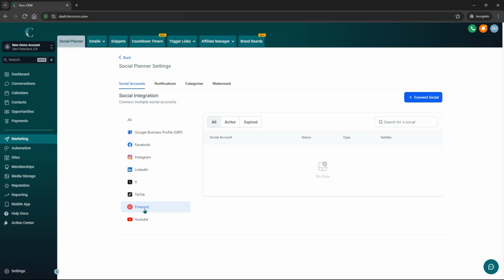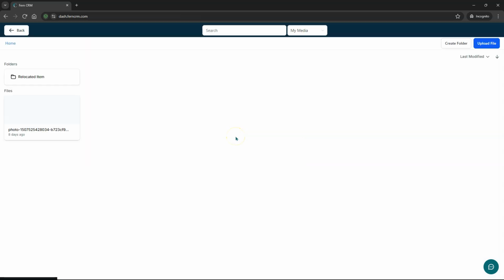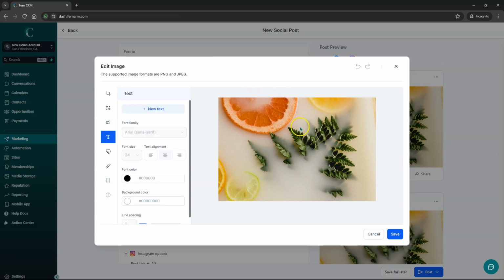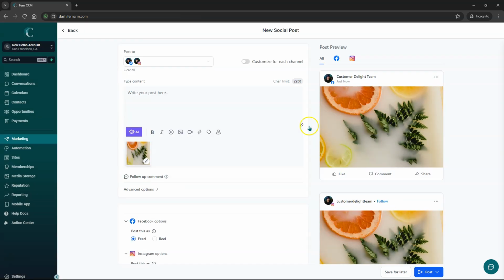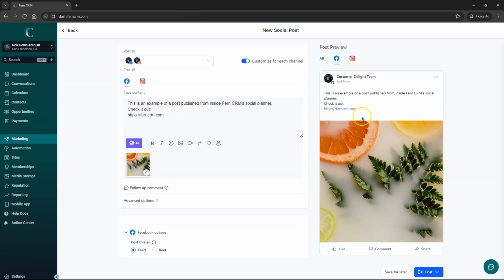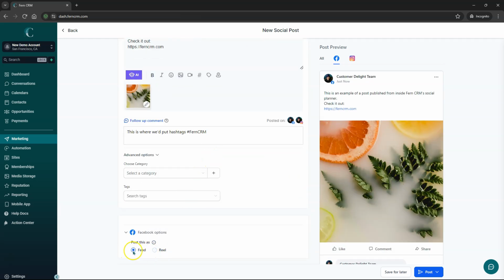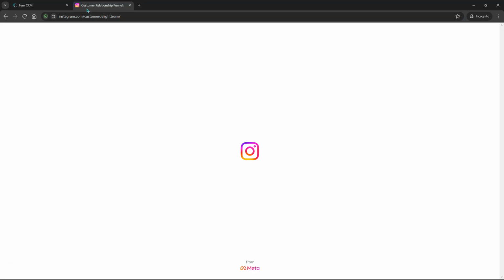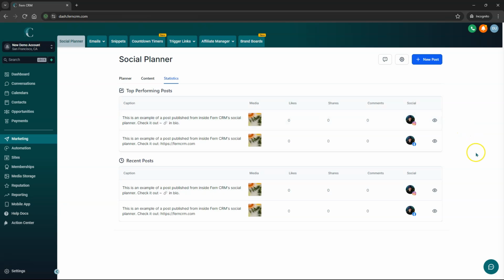How To Schedule Social Media Posts In Fern CRM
See how quick & easy it is to publish one post to multiple platforms and make every post feel like native content using the Social Media Planner inside Fern CRM.

Watch as we publish a post from scratch, choose an image from the built-in library (or upload your own), edit the image using filters, stickers, text, (and more), edit the post to display differently on different platforms, (including adding hashtags to the first comment if that’s your style), and then check the stats to see how the same post performs across platforms.

You can publish posts, stories, and reels to Instagram and Facebook, pins to Pinterest, videos to YouTube and TikTok, posts to LinkedIn, and more - all without leaving the Fern CRM Social Planner.

Fern CRM is designed to help you grow your ethical business while saving time, energy, and money.

Part of that includes making it easy for you to connect your social media marketing efforts to your sales data so you can make strategic decisions about what's working and what isn't.

0:00 Introduction
0:13 Social media integrations
0:42 Create a new post
0:55 Adding & editing an image
1:55 Add caption
2:12 Customize for each channel
2:48 Add hashtags to first comment
3:24 Publish, schedule, or send for approval
3:50 View the post on Instagram and Facebook
4:20 Statistics for every channel

How to integrate your social media accounts with Fern CRM to start using the omnichannel inbox, automations, engagement scores, and social media planner

🌍 Want to reduce your tech stack, carbon footprint, and save money on the tools that run your business and create engaging buyer experiences?

Check out Fern CRM, the only CRM that plants trees and removes carbon to offset your social media activities, email marketing, website traffic, and more. Make a difference every time you make a sale!

Prefer emails to YouTube notifications? Join our email list and we’ll send brief, CEO-level conversations that boost your ethical business KPI’s

(And yes, we have done-for-you services too!)